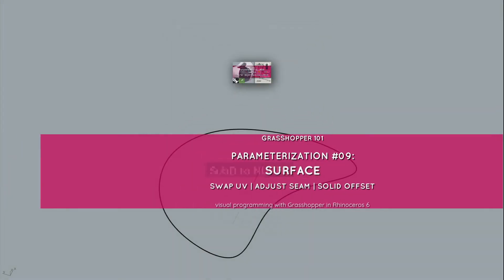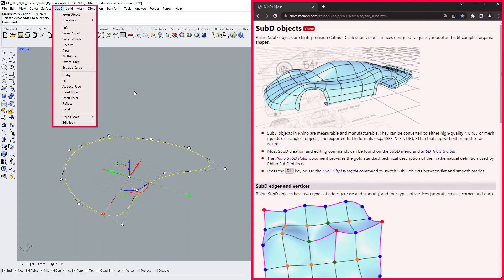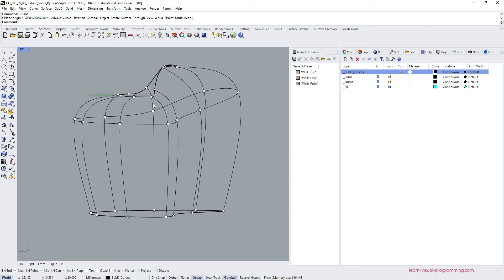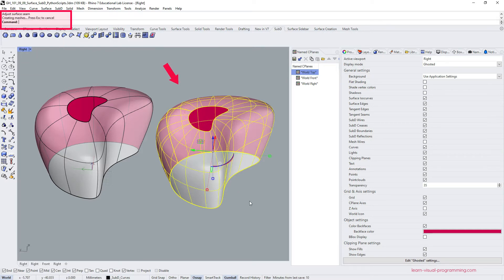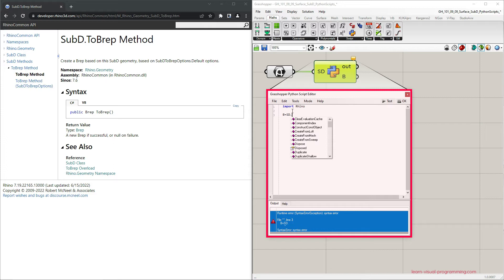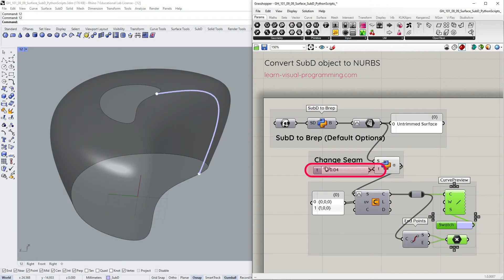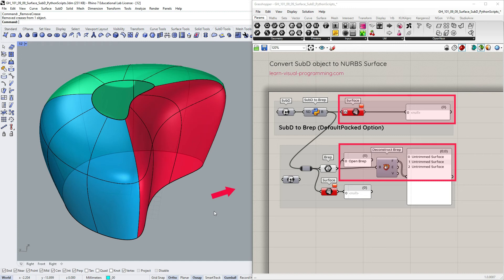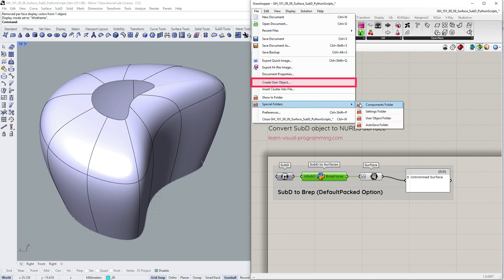Grasshopper 101: Parameterization | #09.b SubD to NURBS Surface | Pack Faces | Default Packed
In this video, we look into ways of converting Rhino's Subdivision Surfaces (SubD) to NURBS Surfaces in Grasshopper3D. We touch upon some SubD modeling tools, cover the SubD Face Packing, and discuss the Default conversion options.

This video is an introductory tutorial for beginners in Grasshopper3D and is the prequel to the previous tutorial

note: give it a second for the exact learning slide to load

CHAPTERS:
00:00 Intro
00:34 Create SubD Surface from Curve
01:58 Modifying SubD Surface
03:17  in Rhino3D: Convert SubD to a Surface
04:23  in Grasshopper3D: Convert SubD to a Surface
06:50 revisiting: Swap UV, Adjust Seam, Offset Solid
07:33 Preview SubD Face Packing | SetPerFaceColorByFacePack
08:20  in Rhino3D:  Restore SubD Face Packing | PackSubDFaces
08:50  in Grasshopper3D: Restore SubD Face Packing
09:33 Remove Face Packing Preview | RemovePerFaceColors
09:44 User Object reminder

LINKS
►ToNURBS: